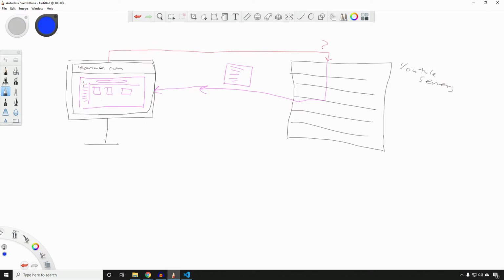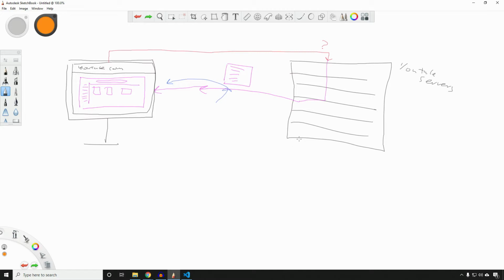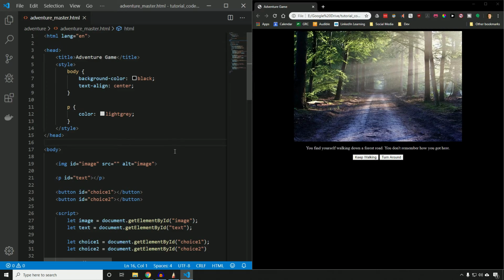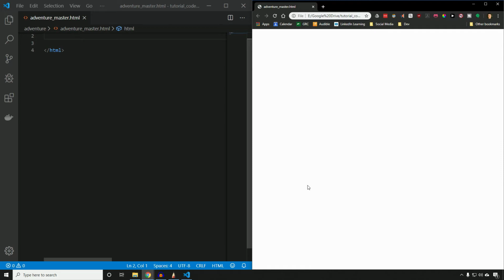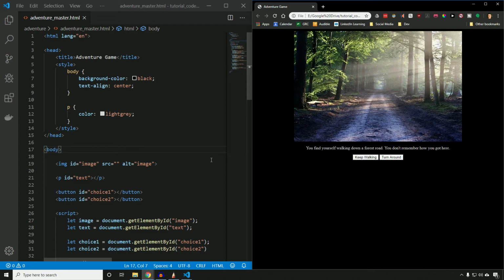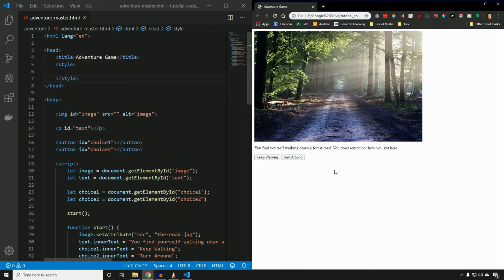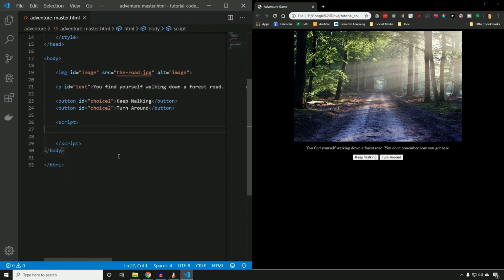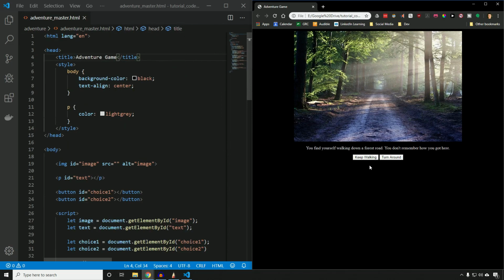What is Web Development?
Want to learn to code by building fun and interesting projects? You've come to the right place! This video is part of a series of tutorials on web development designed primarily for Middle and High School students. I try to keep my videos short (when possible) and teach projects that are both fun and educational. Learning doesn't have to be boring!

In this video I pretend to be Khan and sketch out the basic concepts behind the internet, web design and how a page makes it from a server at YouTube to your computer. I wanted to create a video to help demystify what you're actually doing when learning web development and put the skills I teach in the following videos in context.

I am more than happy to answer any questions I can in the comments and I'm very open to constructive criticism. Let me know what you think!